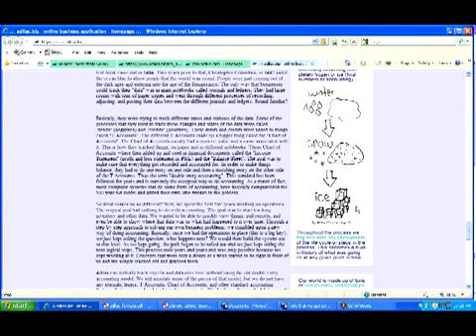Adilas.biz - Sept 2013 Training - Day 3 Video 6